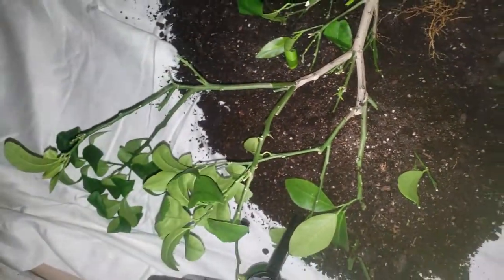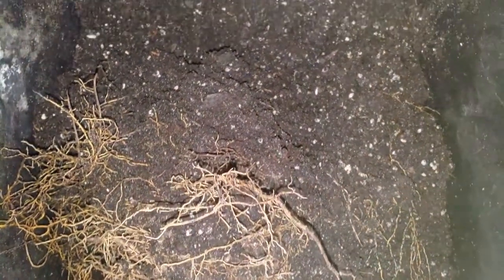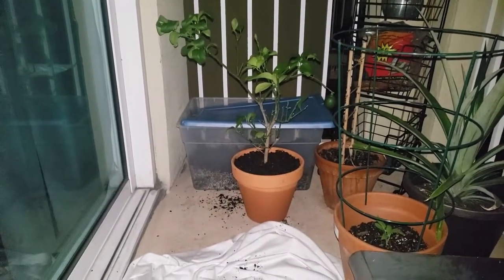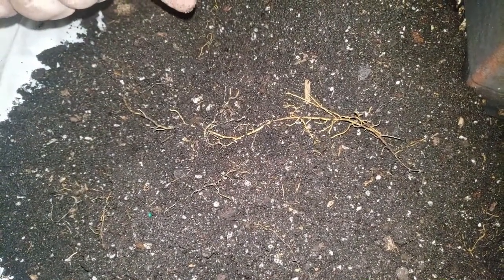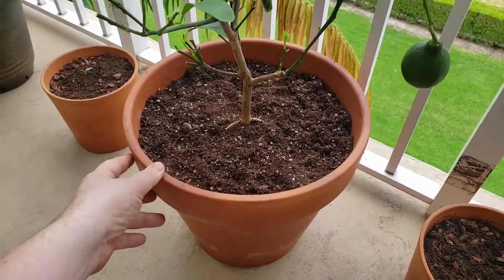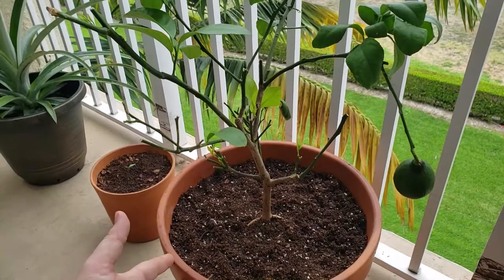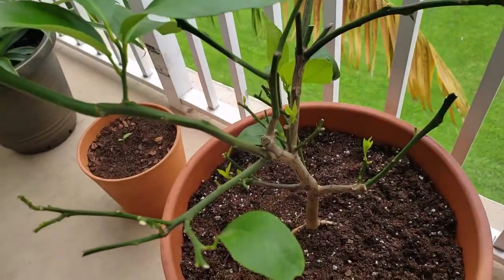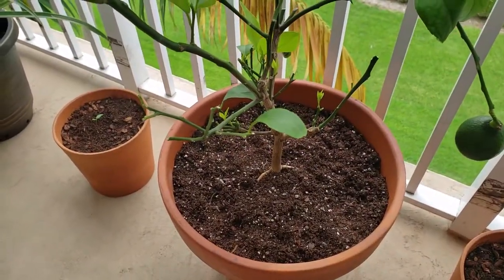HUGE Problem with my Meyer Lemon Tree - Infestation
I found a huge problem with my Meyer lemon tree.